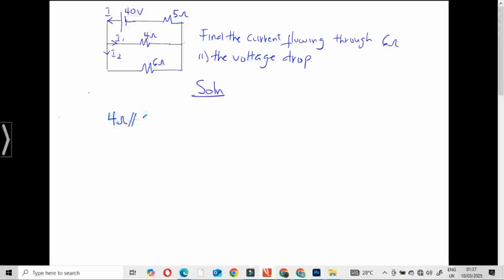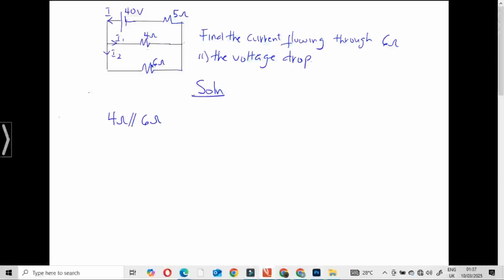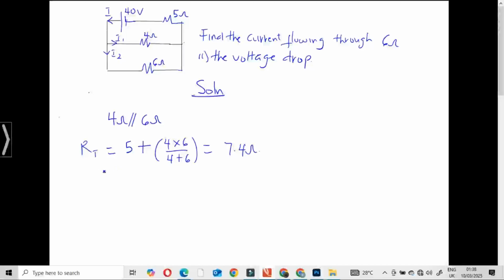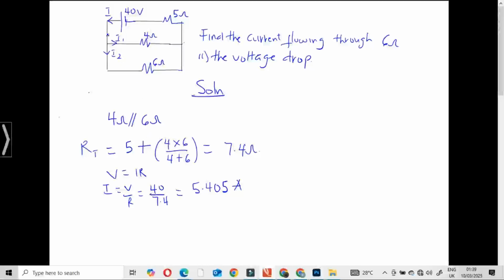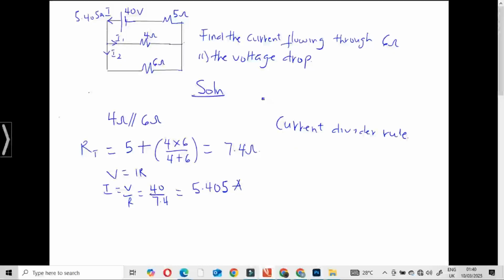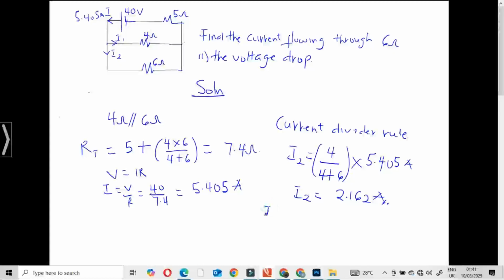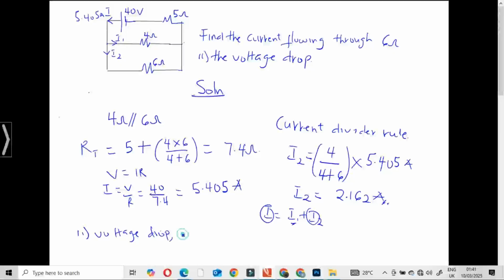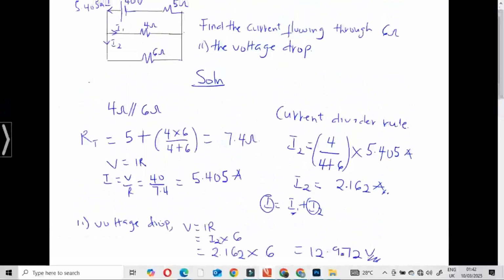KCL CALCULATIONS: Applied Electricity: Applied University Online: Episode 3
In this video we use the concept of KCL to find currents in an circuit.